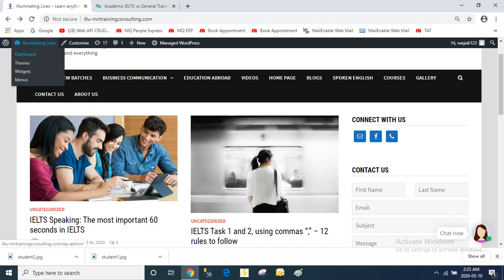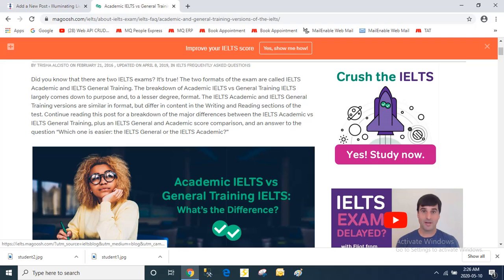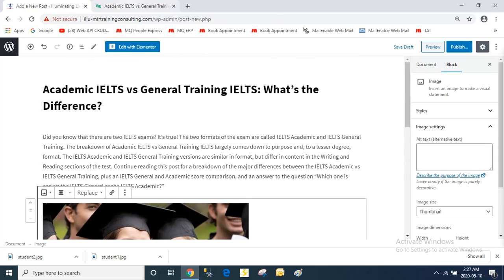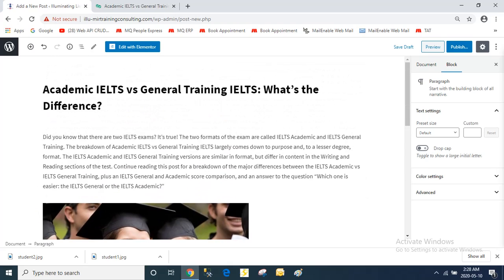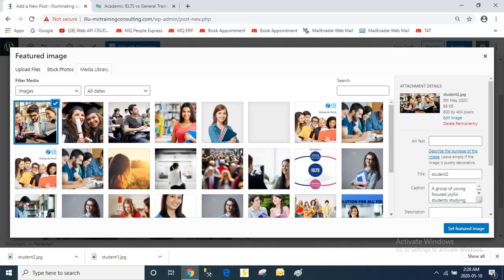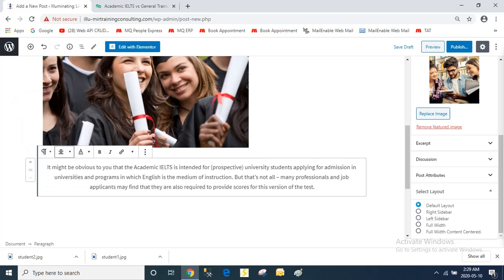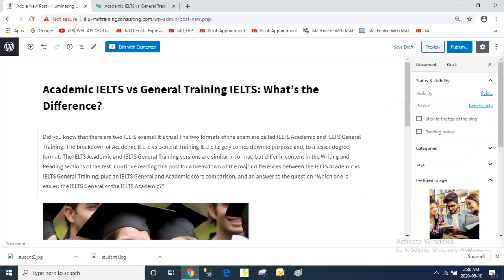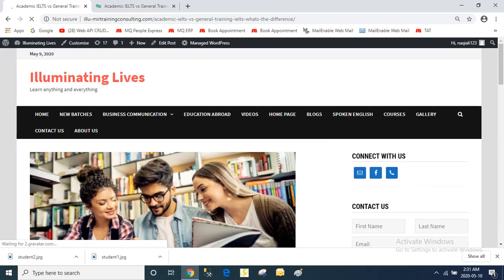How to Write the post in wordpress 2020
In this video i have shown you how to create the post and how to  change the alignment of the text, how to set featured image and how to short your post by using excerpt option.